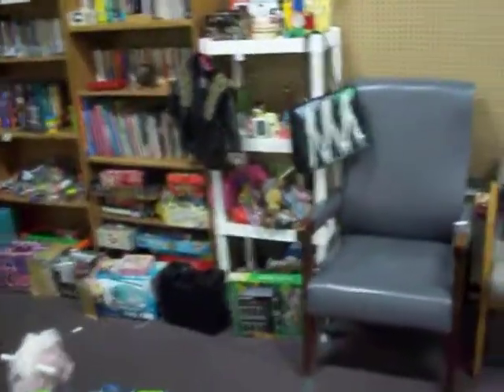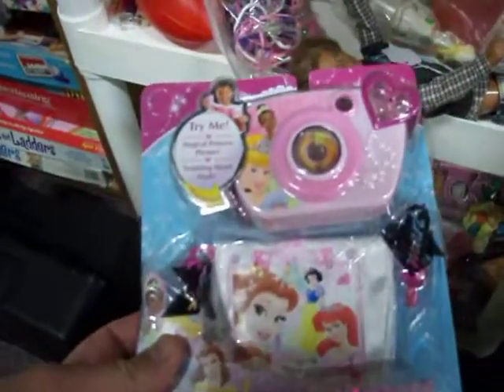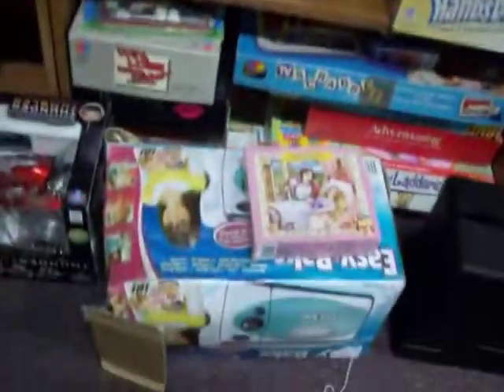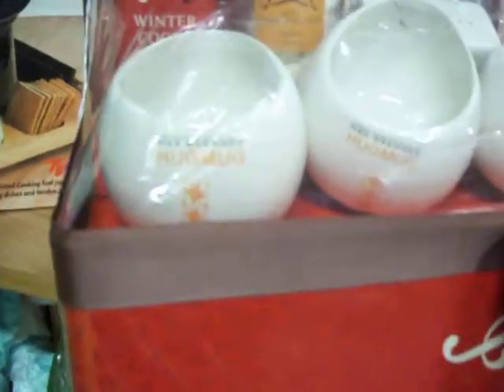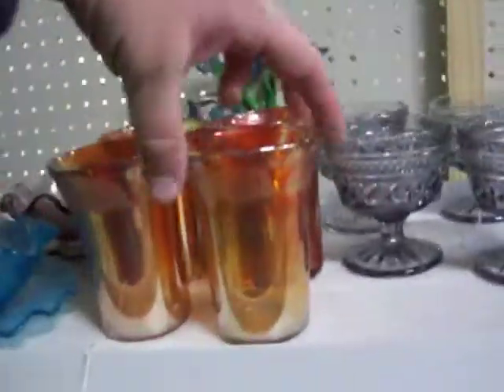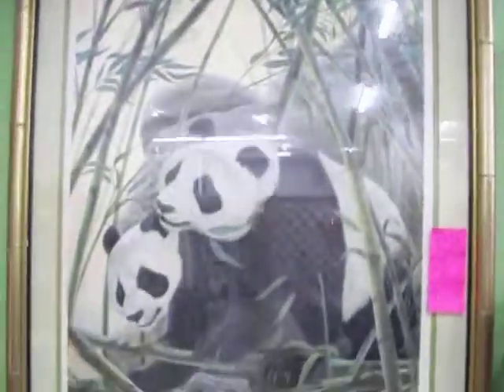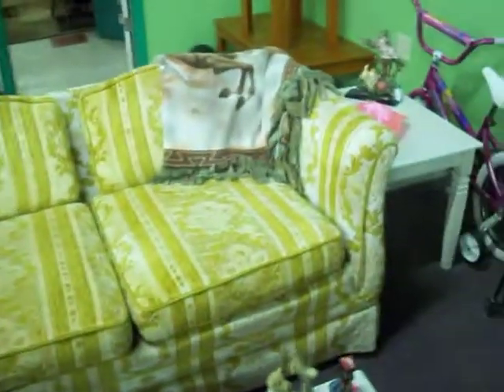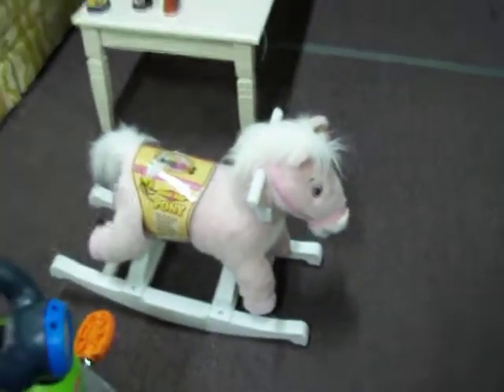02/01/12 Booth 31 at the Cedar Chest Indoor Flea Market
Booth 31 at the Cedar Chest Indoor Flea Market
#90 Oaklawn Village
next to Big Lots
Texarkana, TX